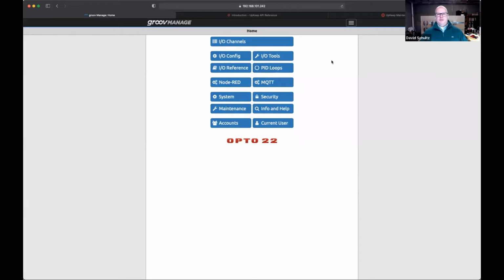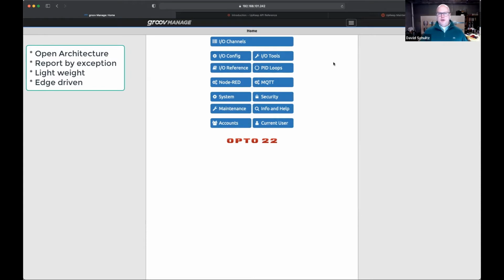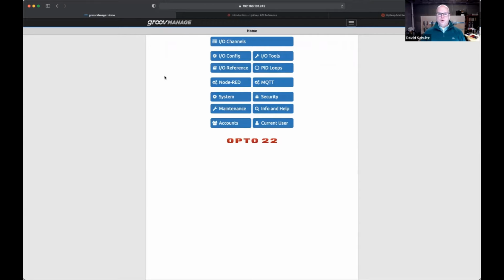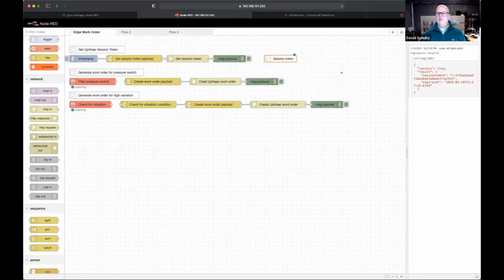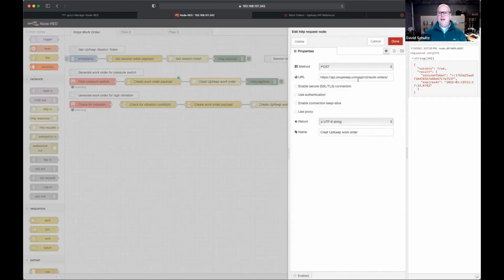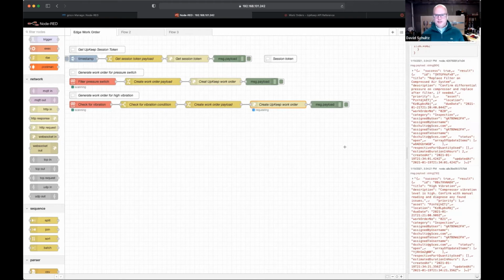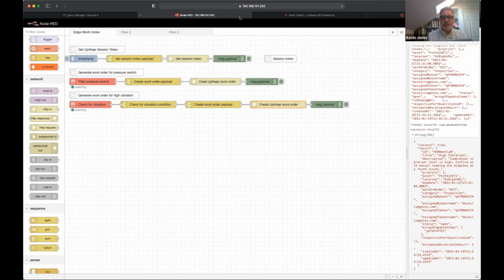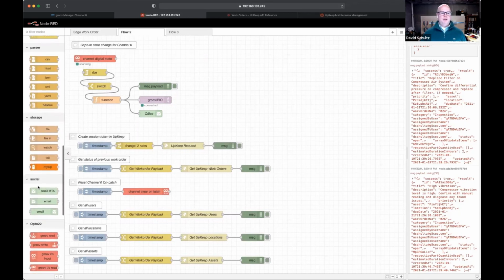Working from the Edge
In this video Kevin Jones from Ectobox and David Schultz from G5 Consulting demonstrate how to generate a work order from an Edge device. The technology includes an Opto22 groov RIO with embedded Node-RED and UpKeep computer managed maintenance system.